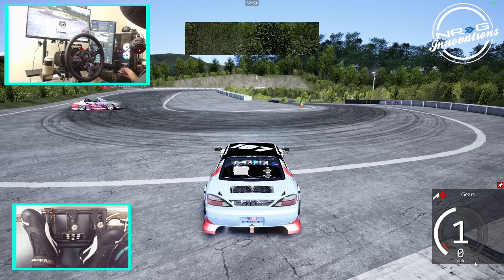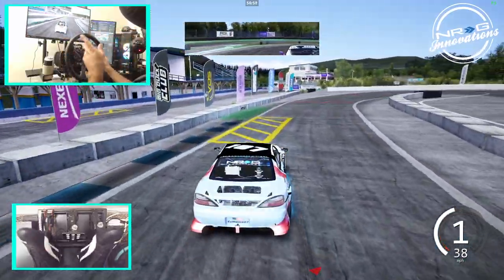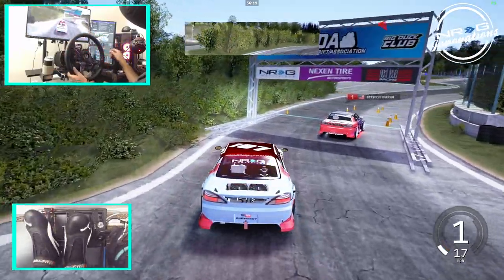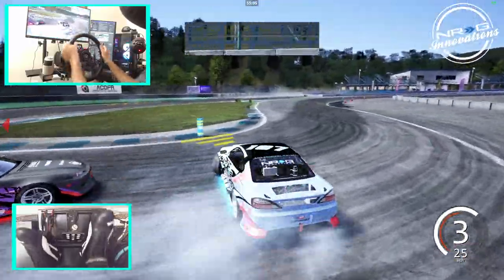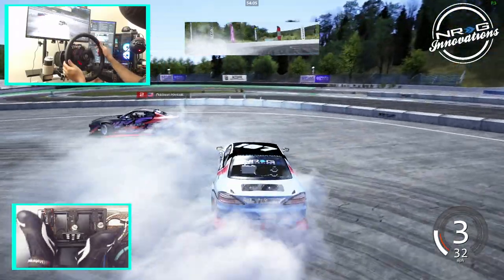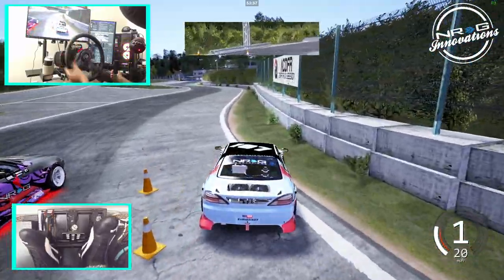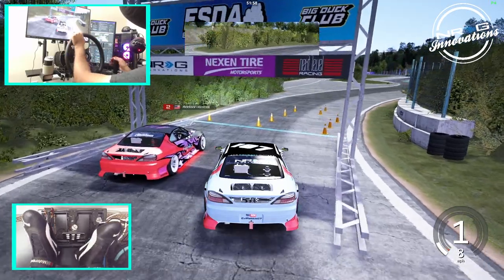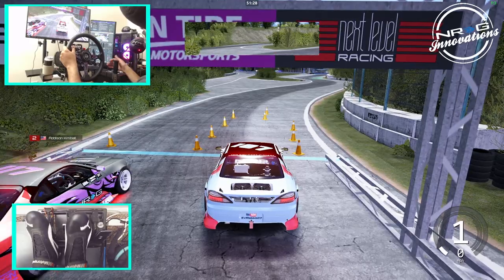ESDA RD 7 - MINAMI - Testing and Track walk - Wheel / setup cam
Running first testing in the ESDA Pro s15 for round 7 or the ESDA pro championship at minami.